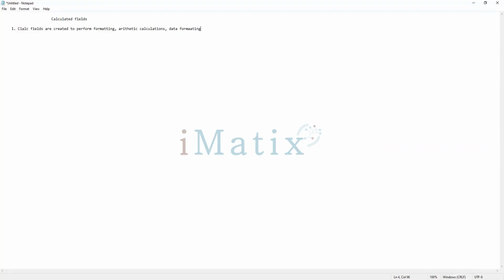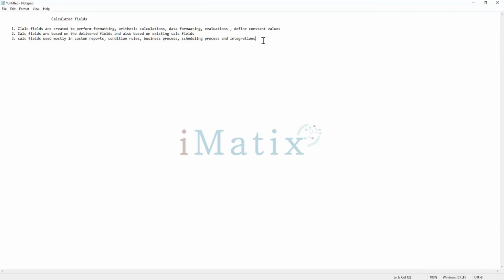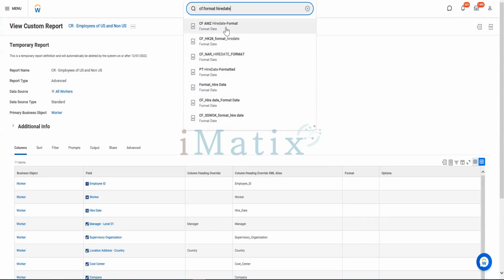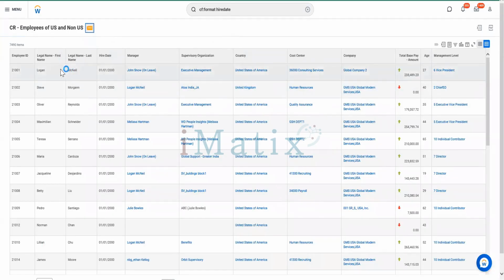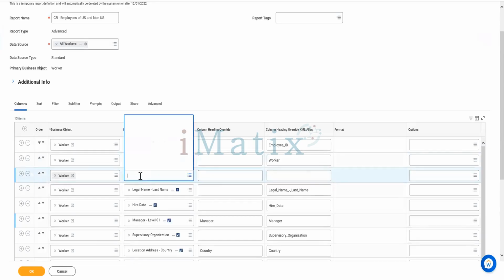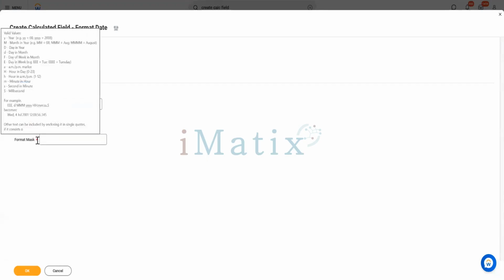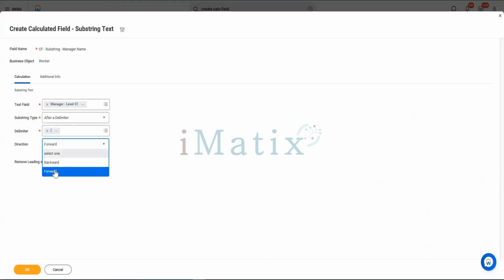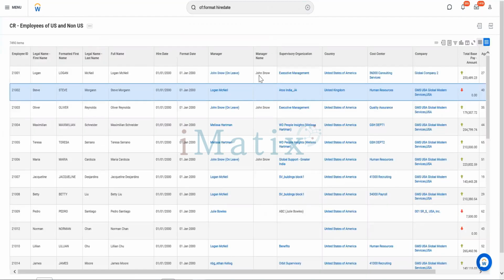Calculated Fields Workday HCM | Workday HCM Online Training | Workday HCM Course | iMatix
🔗 iMatix's Workday HCM Functional Training  For more Workday HCM content, follow the official iMatix YouTube Channel.  Look for "iMatix Workday" online to find the best Workday courses at iMatix.

 Welcome to iMatix, your number one place for Workday HCM knowledge!
 In this important training session, we talk about Calculated Fields in Workday HCM, which is a basic idea that every functional consultant needs to know.  💼

 🎯  In this video, you'll learn:
✅What Calculated Fields are and why they're important in Workday;
✅How to use different field types (Text, Number, Date, etc.);
✅How Calculated Fields make business processes easier;
✅Use cases that show how they work in the real world;
✅Tips for beginners and experienced Workday professionals; and
✅Designed for Functional Consultants, HR Analysts, and Tech-Savvy HR Professionals.
✅These useful skills will help you get a better job and improve your resume.

🎥  Stay in touch with iMatix for more functional sessions in real time.

Explore More

Calculated Fields in Workday
Workday Compensation Configuration
Workday Studio Basics
Workday Data Conversion
Workday Organization Setup
Workday Positions and Job Changes
Workday Hire to Retire
Workday Integration System User
Workday Business Objects
Workday Domains and Security
Workday Custom Objects
Workday Condition Rules
Workday Change Job
Workday Functional Concepts